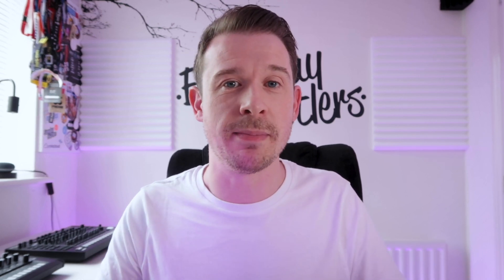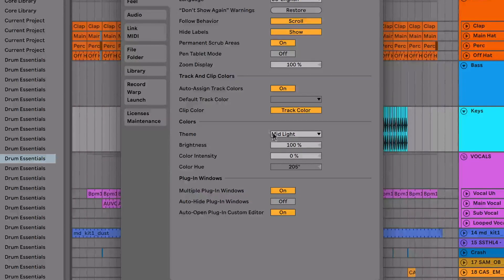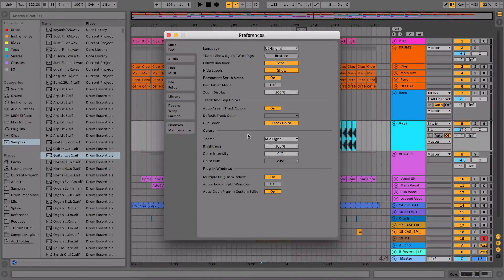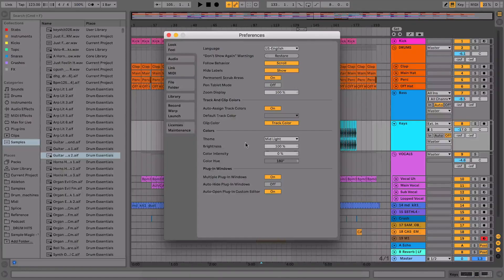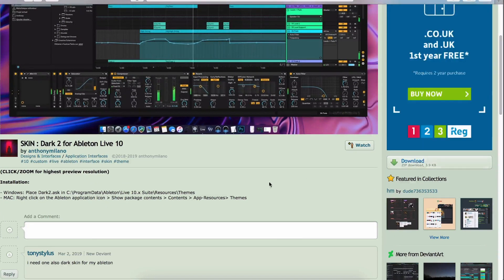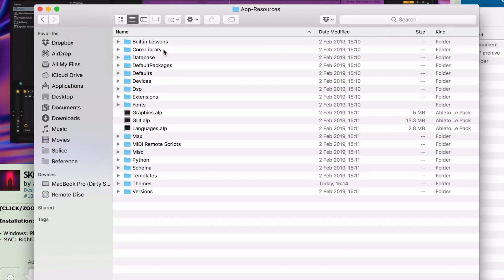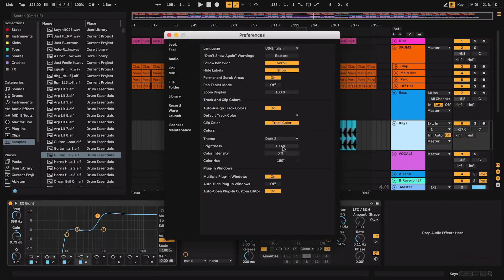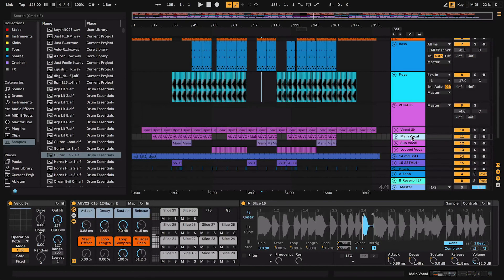Switch up your Ableton Theme/Skin & Install New Themes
UPDATE!! -- Download over 1000 Ableton themes!

Being inspired is a major part of music production and if you're looking at the same thing day in, day out, let's face it... you're going to get bored! In this video I have a look at customising Ableton and freshening up that interface! I'll show you all the different controls for customising the look of Ableton along with installing new themes.

↓ Dark 2 Skin for Ableton 10 by Anthony Milano

** BRAND NEW - How to make your own DJ Edits & Bootlegs in Ableton **